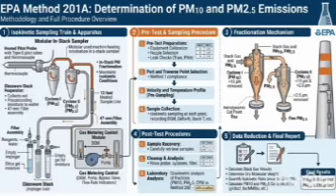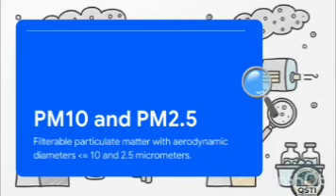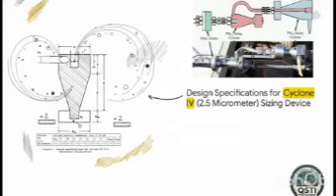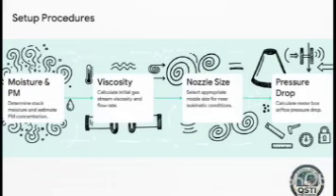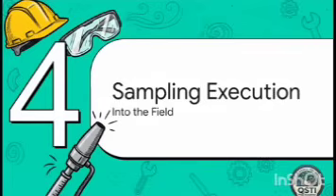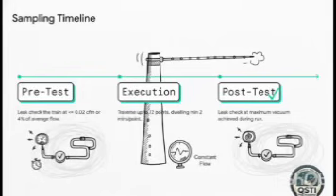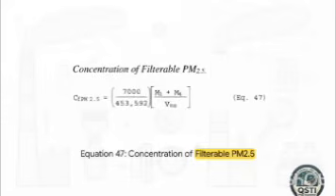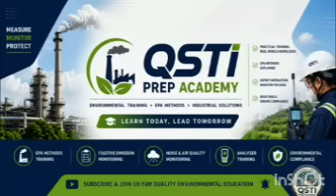EPA Method 201A Explained | Determination of PM10 and PM2.5 Emissions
EPA Method 201A Stack Testing Tutorial | PM10 & PM2.5 Sampling Procedures
Master EPA Method 201A for the determination of PM10 and PM2.5 emissions from stationary sources!

In this comprehensive technical guide, we break down the entire methodology and procedure of EPA Method 201A. Whether you are prepping for your QSTI (Qualified Source Testing Individual) exams or working in industrial environmental compliance, this video covers everything you need to know.

What we cover in this video:
✅ The design and mechanism of the in-stack modular cyclones (Cyclone I and Cyclone II).
✅ Maintaining precise isokinetic sampling conditions and calculating the cut point (D50).
✅ Pre-test preparations, nozzle selection, leak checks, and traverse point selection (Method 1).
✅ Sample recovery and gravimetric analysis procedures for fine particulate matter.
✅ Data reduction formulas to calculate final PM concentrations (gr/dscf).

Send an email to get the app for QSTI Exam Preparation, and give your full intro in email.